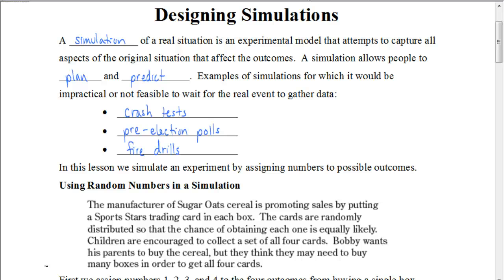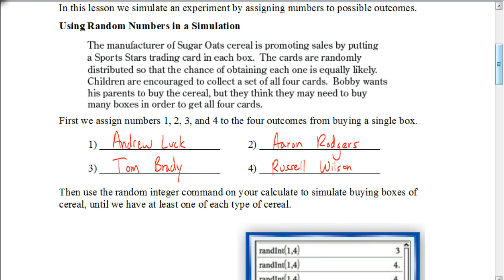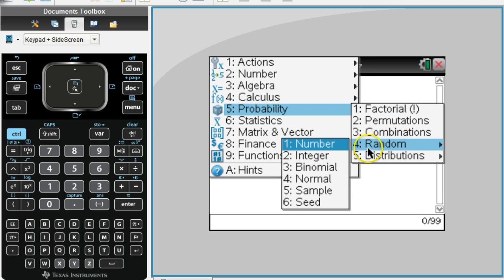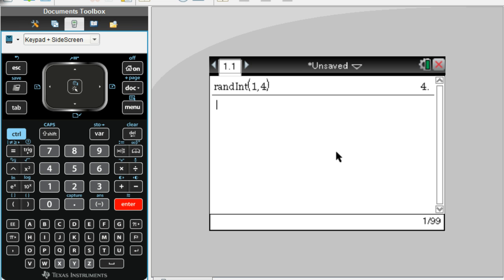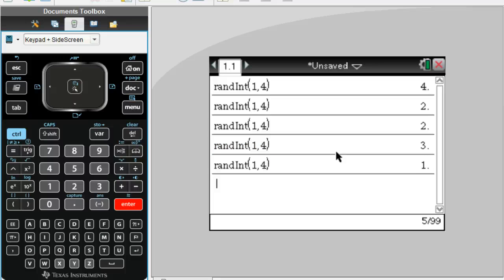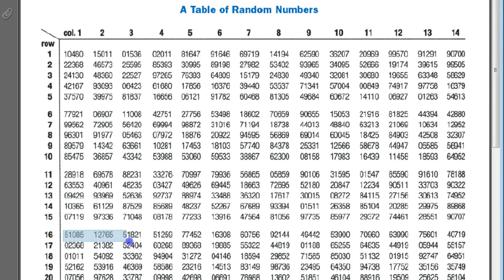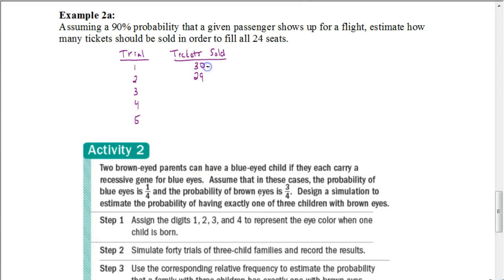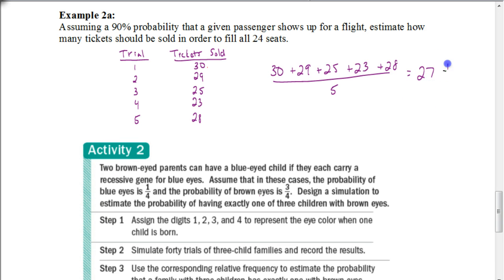Lesson 6.7 Designing Simulations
In this video we look at how to use your calculator to create a simulation for an experiment.